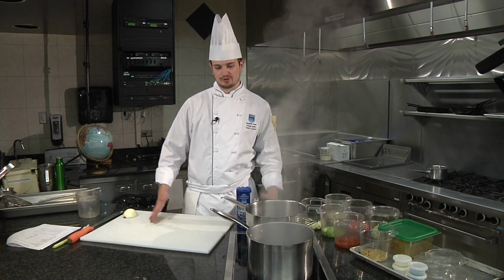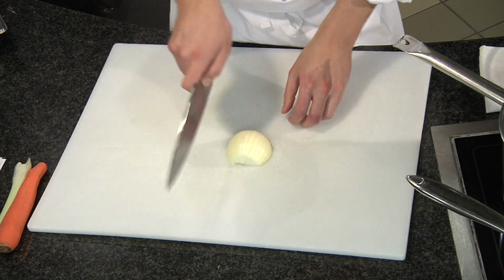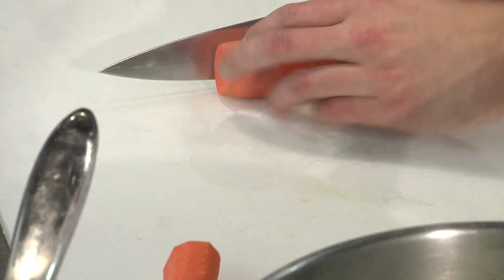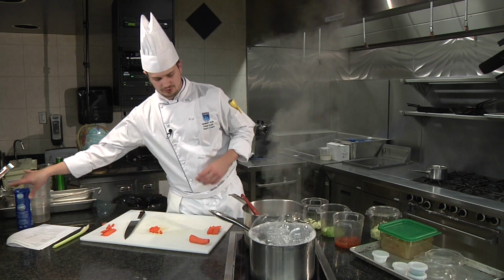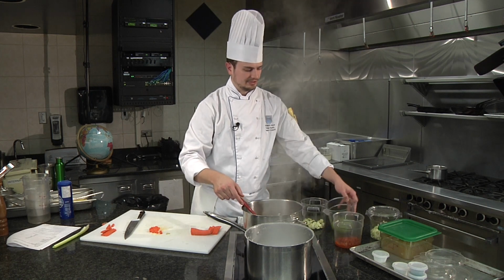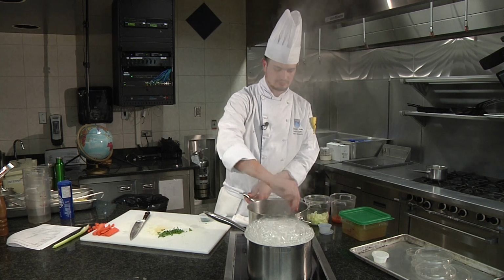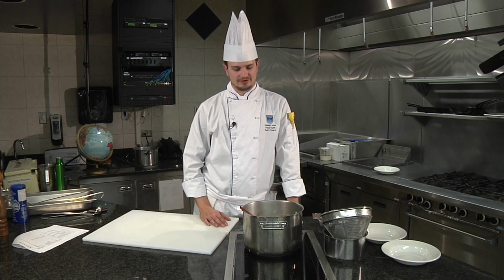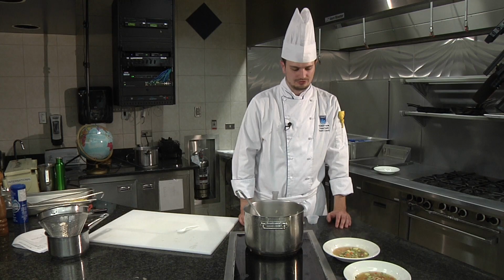2018 HSCC - Minestrone Soup